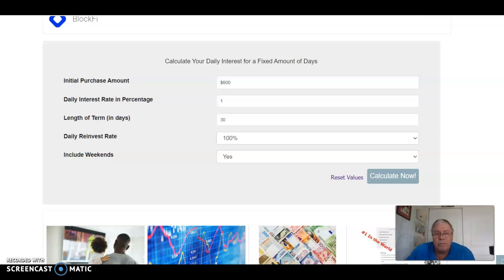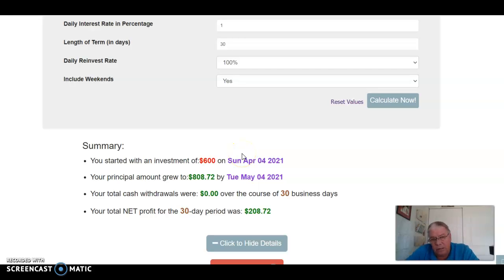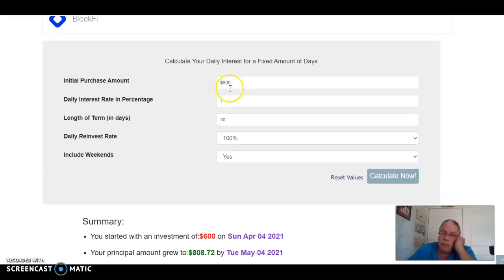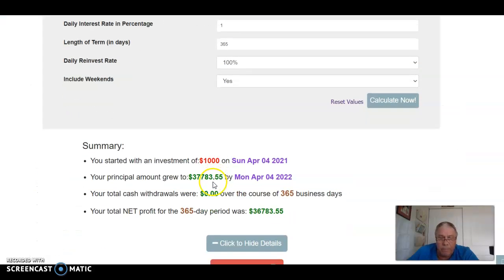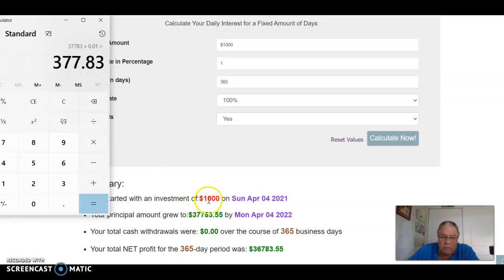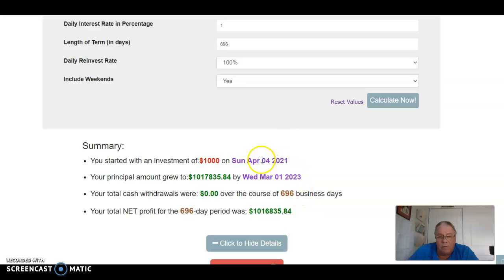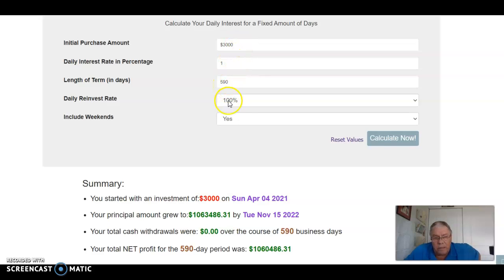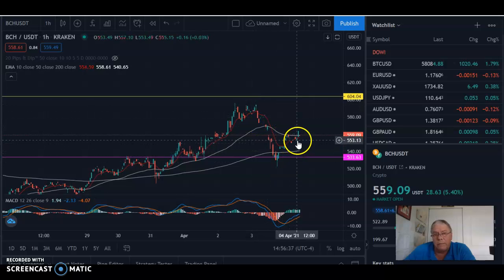How to use a Daily Compound Calculator and link for it below.